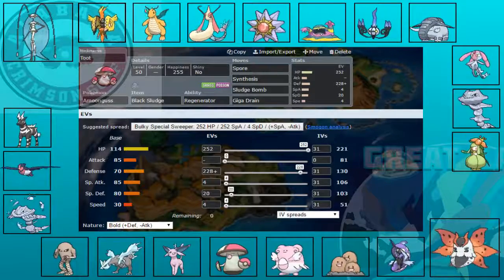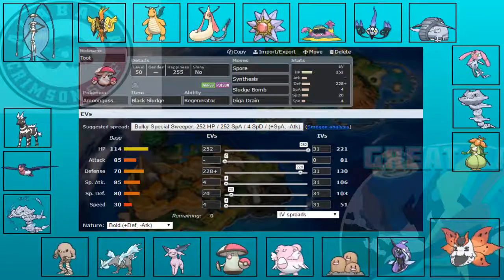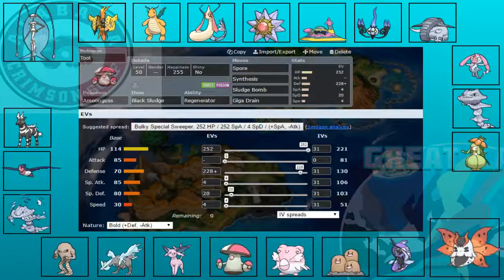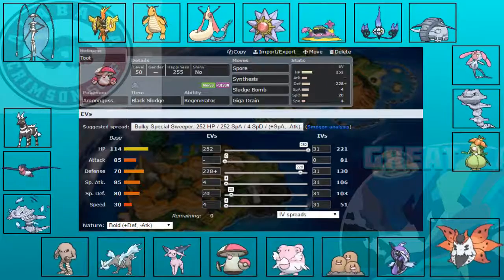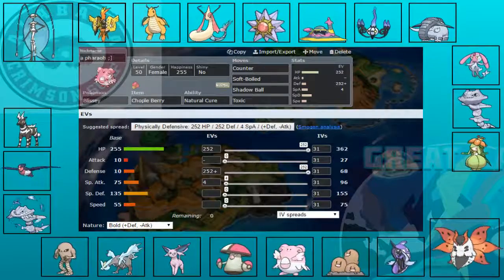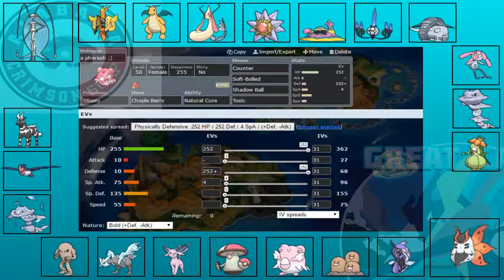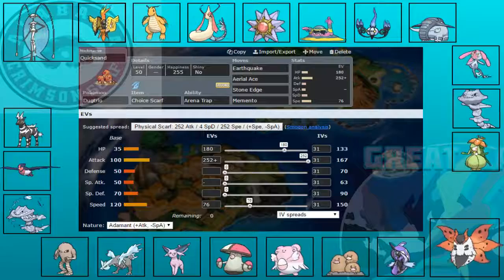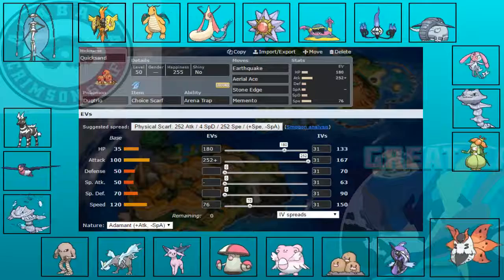ICBA S1W2 [TEAMBUILDER] - Great Lake Greninjas vs. Alabama Crimson Surf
What's up ice types?!?!

Today I have another ICBA teambuilder video! In this one, we go over the team we will be bringing for the Alabama Crimson Surf, coached by Spanic. Coming off of a win in the first week, we hope to keep the momentum and pick up a win in week 2! But my opponent has a very threatening team! ENJOY!!